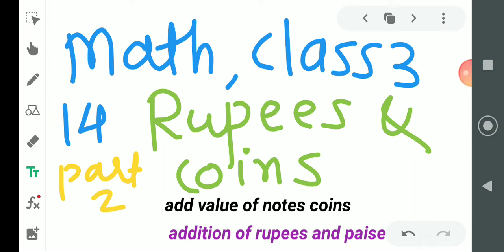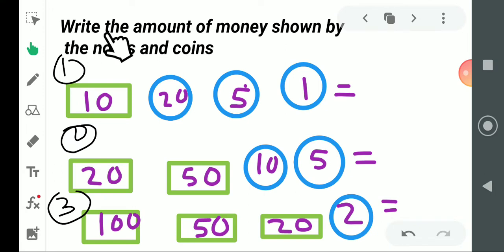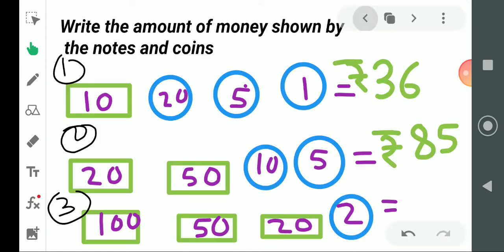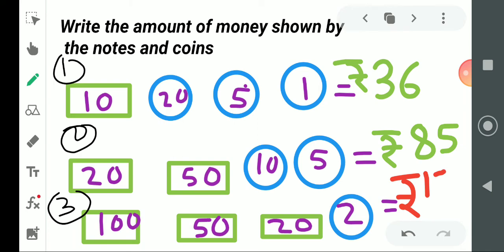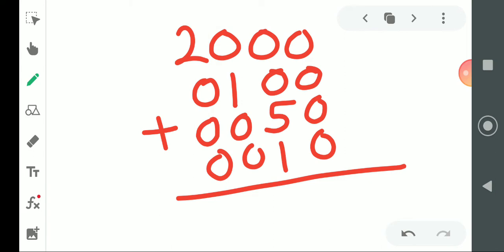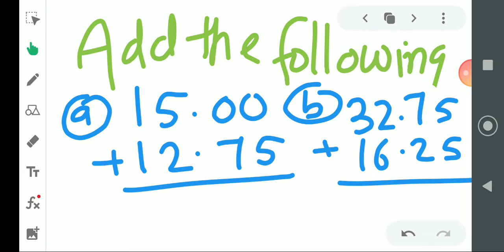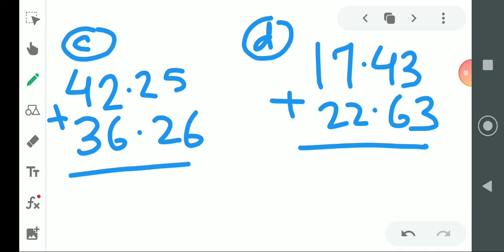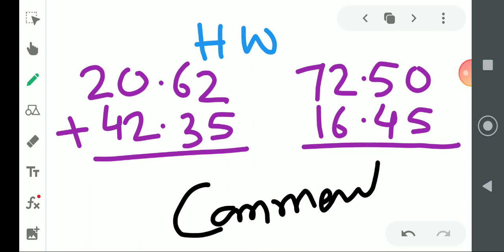class 3 math 14 th lesson RUPEES AND PAISE part 2